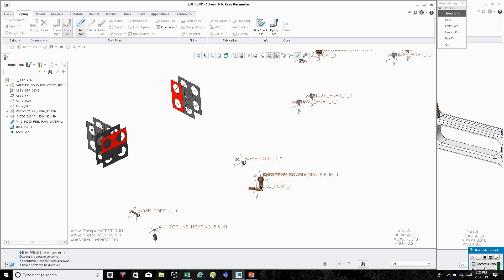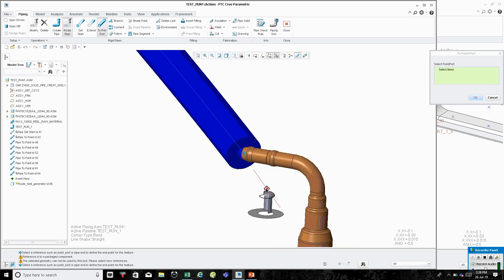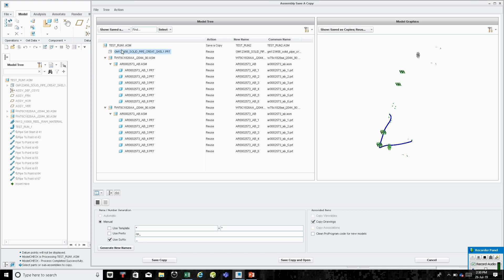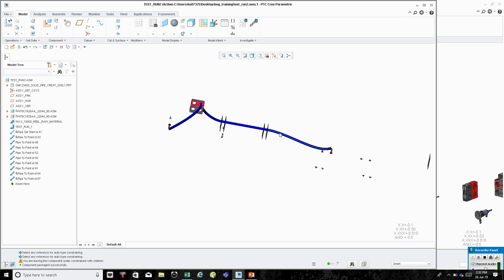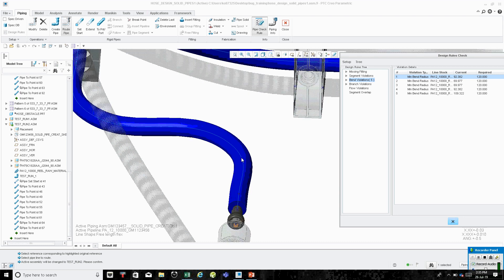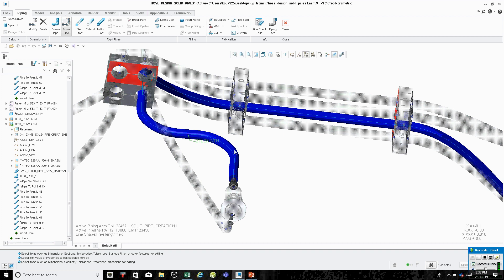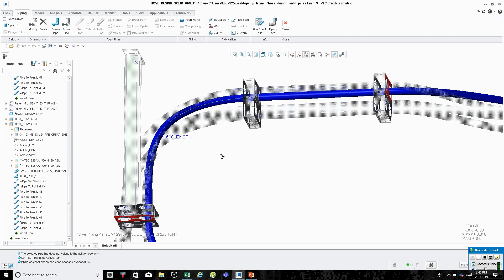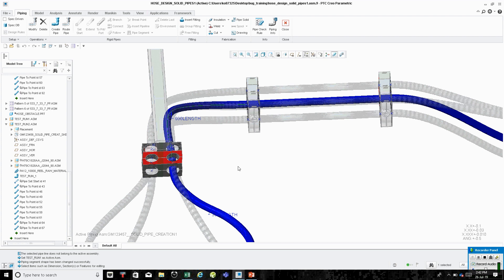Creo Piping with Flexible Hoses BUG User Meeting 07 26 19 session2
Session 2 of 3 from the Badger Land User Meeting in Sheboygan WI.